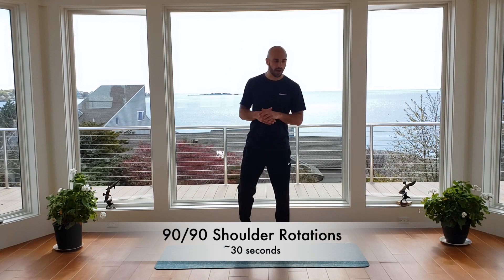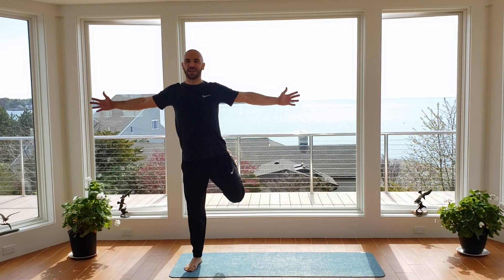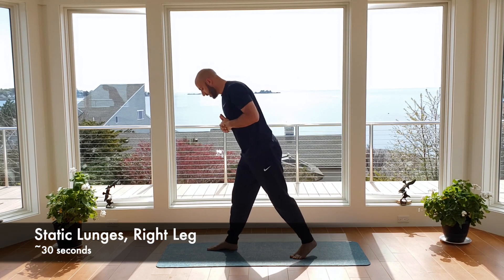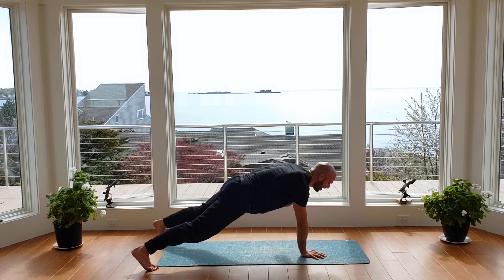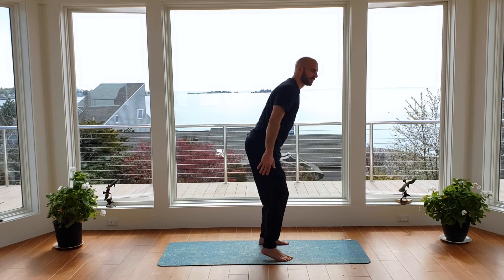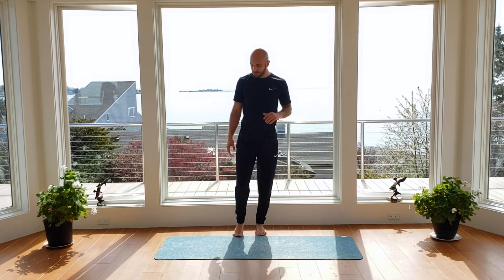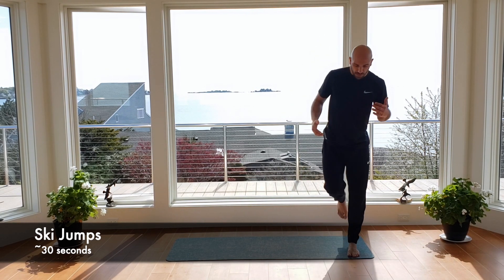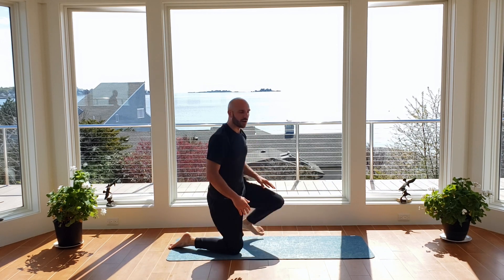Full Body Workout | Dynamic Flow Routine | Choreography & Cardio Challenge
Full Body Workout | Dynamic Flow Routine | No Equipment Needed

Calling All Dancers, Cheerleaders & Anyone Who Enjoys Choreographed Movement! 💃🙆‍♂️🙋‍♀️

Are you Bored With Your Normal At-Home Exercise Routine?🥱

Try This Dynamic Flow Routine to Challenge Your Body & Mind💪💆‍♂️

Can You Keep Up w/ the Choreography and the Final Cardio Challenge? 🤷‍♂️🤷‍♀️🏃‍♂️🏃‍♀️

Dynamic Flow Warm Up 1
0:20-2:37
90/90 Shoulder Rotations ~30 seconds
High Knee w/ Thoracic Rotation ~ 30 seconds, alternating
90/90 w/ High Knee Rotation ~30 seconds, alternating

Dynamic Flow Warm Up 2
2:38-4:46
Half Seal Jack ~30 seconds
Lateral Step w/ Hamstring Curl ~30 seconds, alternating
Half Seal Jack w/ Lateral Step & Hamstring Curl ~30 seconds, alternating

Dynamic Flow Warm Up 3
4:47-8:02
Walking Downward Dog ~5 second hold, 3 each side
Mountain Climbers ~30 seconds w/ 2 second hold, alternating
Walking Downward Dog into Mountain Climbers ~30 seconds, completing 4 reps each side then alternating

Dynamic Flow 1 | Legs
8:06-11:21
Squats ~30 seconds
Static Lunges ~30 seconds each side
Squat into Static Lunges ~30 seconds, alternating

Dynamic Flow 2 | Arms & Abs
11:30-14:24
Bear Plank ~30 seconds
Plank Shoulder Taps ~30 seconds, alternating
Bear Plank into Shoulder Taps ~30 seconds, alternating

Dynamic Flow 3 | Posterior Chain + Balance
14:28-17:52
Single Leg RDL ~30 seconds, alternating
Reverse Flys ~30 seconds
Single Leg RDL w/ Reverse Fly ~30 seconds, alternating

Dynamic Flow 4 | Core
17:53-20:54
Plank Walk In / Out ~30 seconds
Mountain Climbers (Wide) ~30 seconds
Plank Walk into Wide Mountain Climbers ~30 seconds

Cardio Finisher
20:56-26:17
Seal Jacks ~30 seconds
Squat Jack ~30 seconds
Ski Jumps ~30 seconds
Complete Each Exercise for 2 Sets

Low Impact Modifications for Cardio
23:23-24:01
Seal Steps ~30 seconds
Pulse or Pause Squat ~30 seconds
Lateral Balance Step ~30 seconds

26:20-29:30
Downward Dog into Spiderman Lunge w/ Rotation

More Coach Jeff
29:34

* IF YOU CHOOSE TO EXERCISE TO THIS VIDEO, YOU DO SO AT YOUR OWN RISK AND ACKNOWLEDGE THAT THE EXERCISES CARRY AN INHERENT RISK OF PHYSICAL INJURIES.